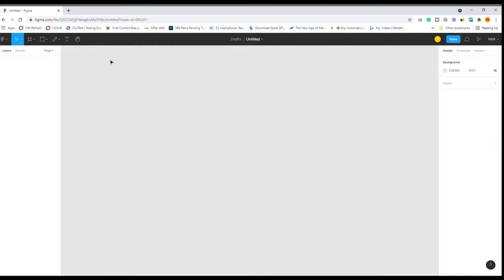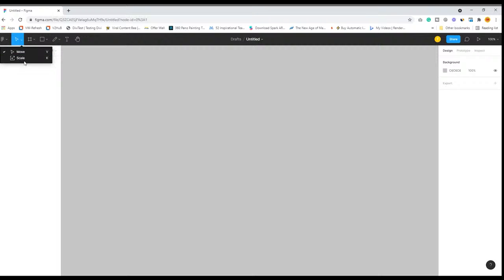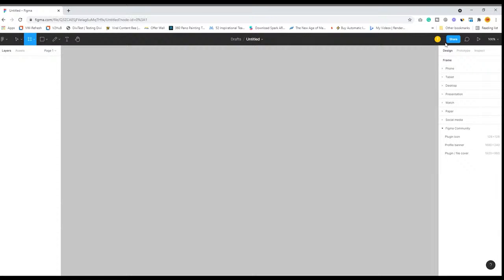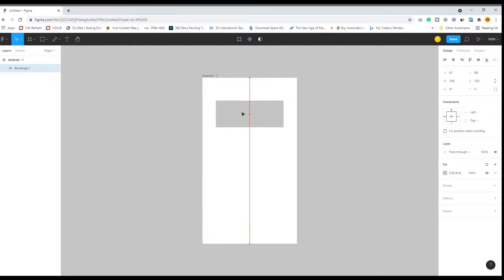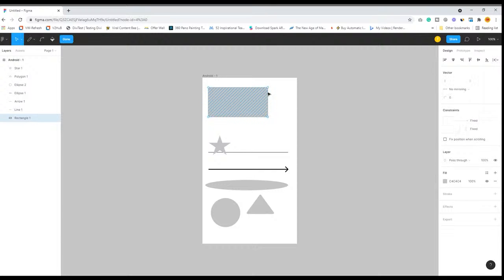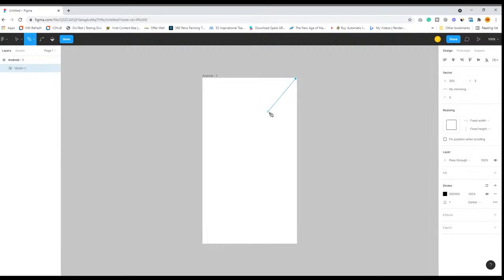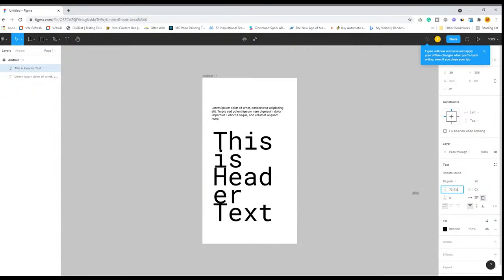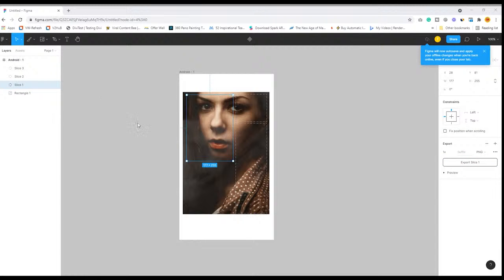4. Understanding the Tools and Interface of Figma | RECORDED LIVE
RECORDED LIVE:

Understanding the Tools and Interface of Figma | A Complete guide to Figma for UX and UI designers

In this video, you will Understand the Tools and Interface of Figma - A Complete guide to Figma for UX and UI designers

Tools of Figma
Interface of Figma
Move tool
Scale Tool
Frame tool
Slice Tool
Shape tools
Pen Tool
Text Tool
Hand Tool